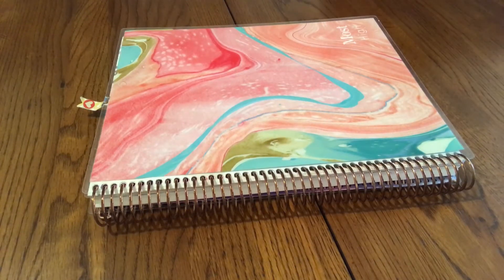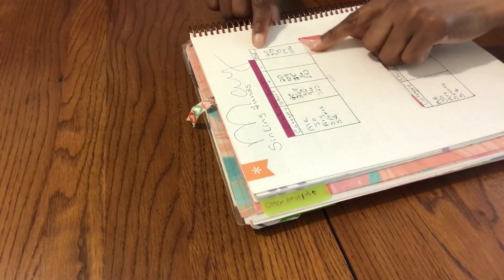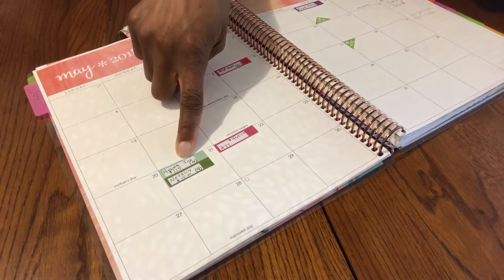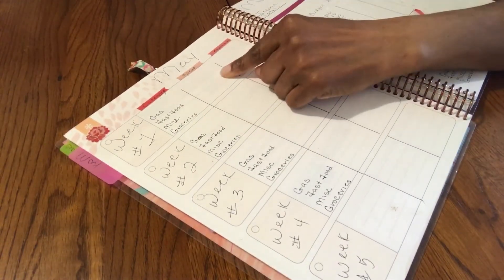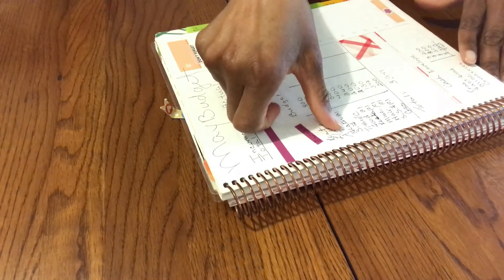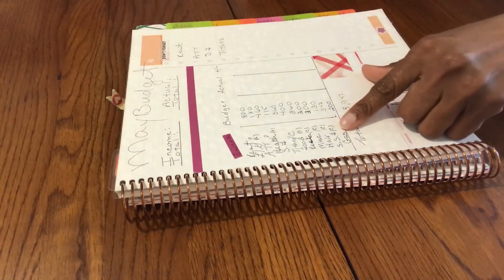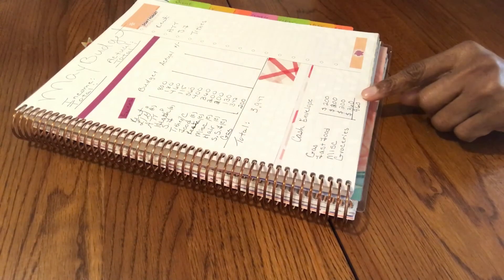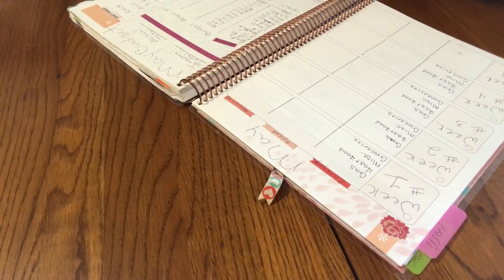May 2018 Budget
May budget walk-through